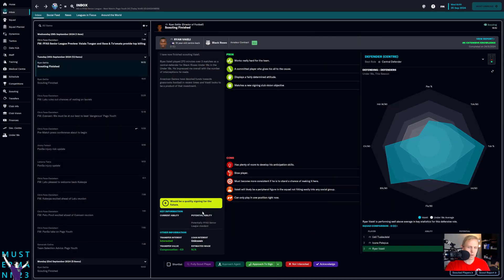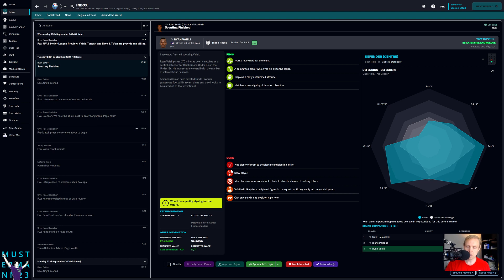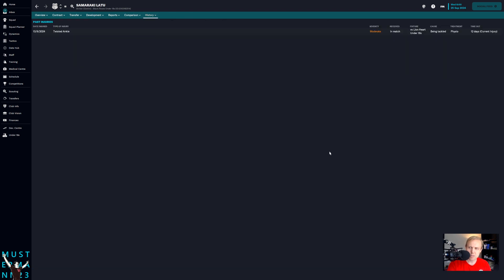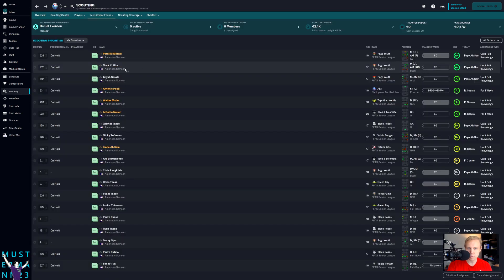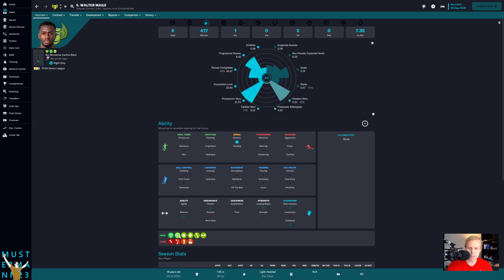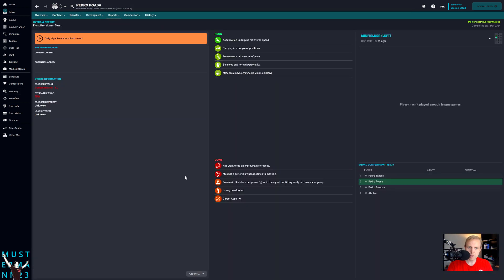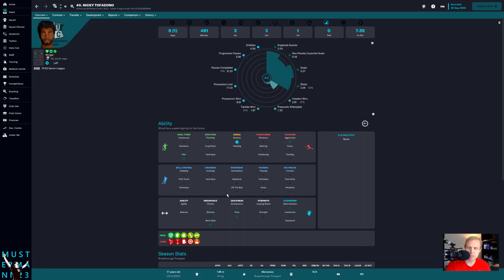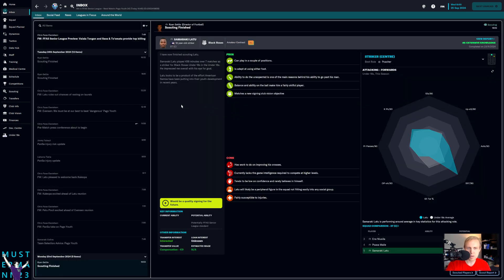The Amateur Club Scouting Secret | Football Manager 2023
Come learn my super secret technique for effective scouting and player signings while managing an amateur club!

My first stop in the Hexagon Challenge is with PanSa East FC in American Samoa.  Do we have what it takes to win the league?

This video is part of my Hexagon Challenge save with Football Manager 2023.

As always, we're playing with hardcore mode rules, which means that all star ratings and attributes have been turned off.

I use the Mustermann v3.02 FM23 Dark Skin for my saves.  It's been slightly modified to remove all star ratings.

I play Football Manager on a 2019 iMac 27" running Pop!_OS.  Yes, you can play Football Manager on Linux: it works quite well, actually.